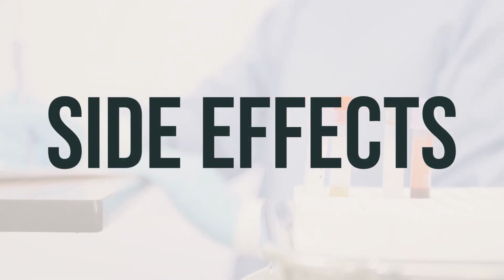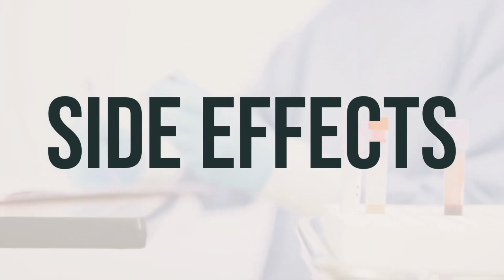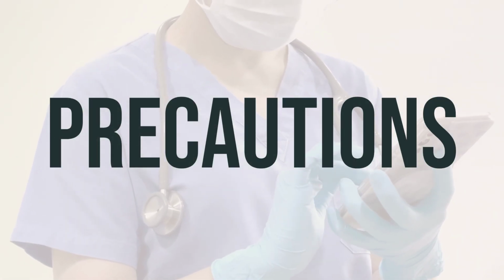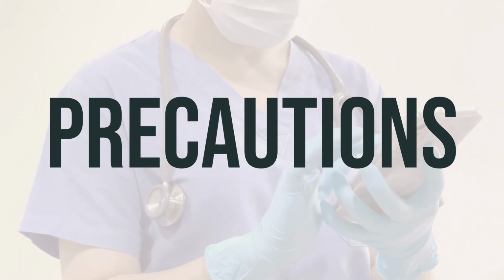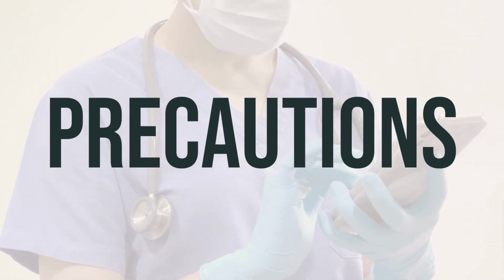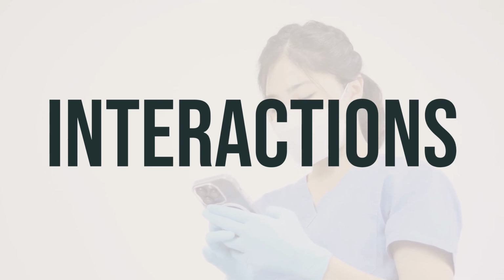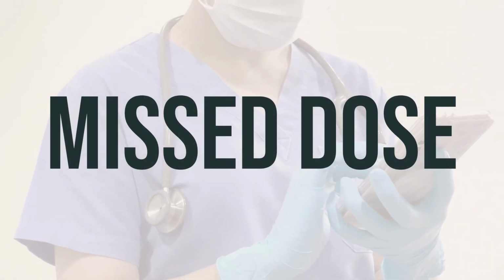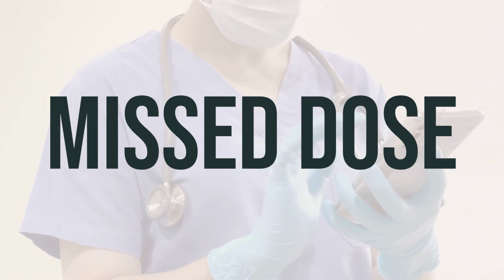How to use Moxifloxacin Hcl - Explain Uses,Side Effects,Interactions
Moxifloxacin Hcl is a medication used to treat bacterial infections. It belongs to a class of drugs called quinolone antibiotics and works by stopping the growth of bacteria. It is important to note that this medication only treats bacterial infections and will not work for viral infections such as the common cold or flu. Using this antibiotic when it is not needed can cause it to not work for future infections. It is important to follow the recommended dosage and take it at the same time each day for the best results. Always consult with your doctor about the best timing to take this medication.
9842